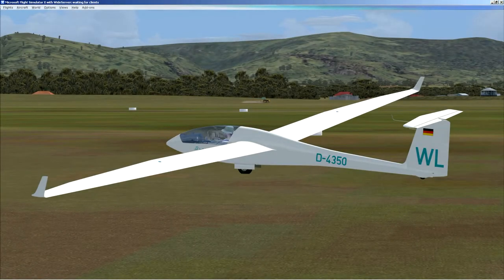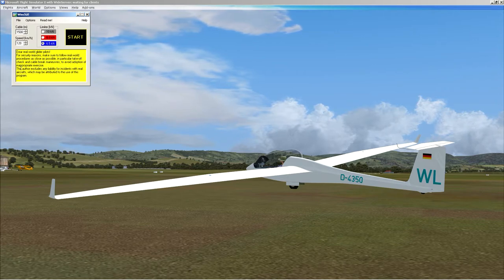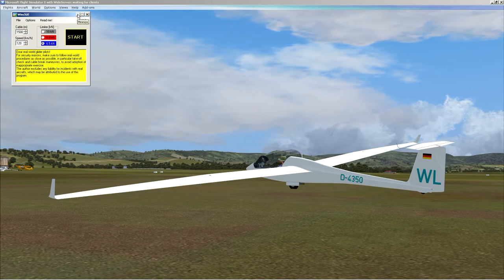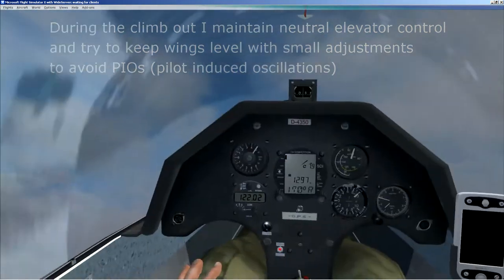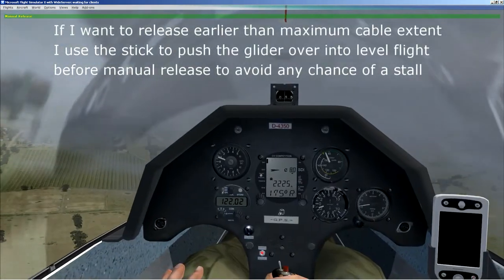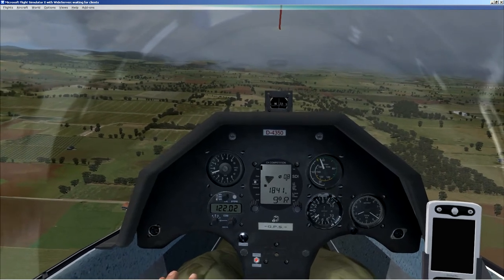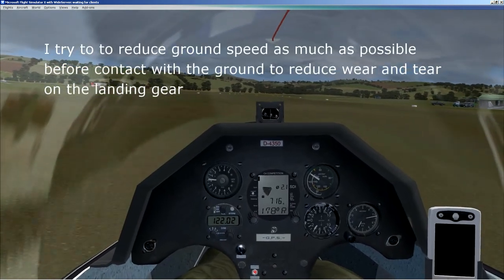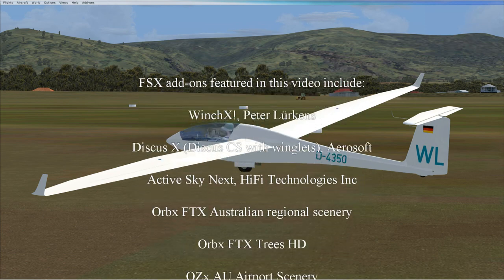WinchX! tutorial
In this 14 minute tutorial flight I show how I configure and use WinchX! to launch the Aerosoft Discus X and then fly a left hand circuit pattern.

I like to practise winch launches and standard circuit patterns to sharpen my virtual gliding skills, particularly after any long absence from my simulator.  Such flights are very short but intense and force me to focus on most of the key aspects of flying a glider other than thermalling and ridge soaring skills.